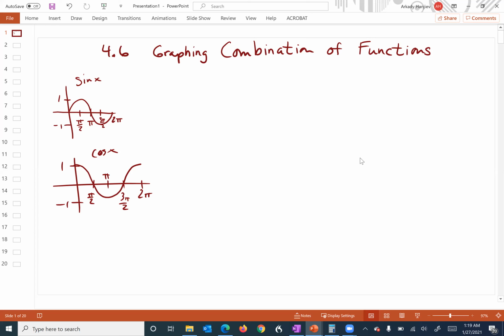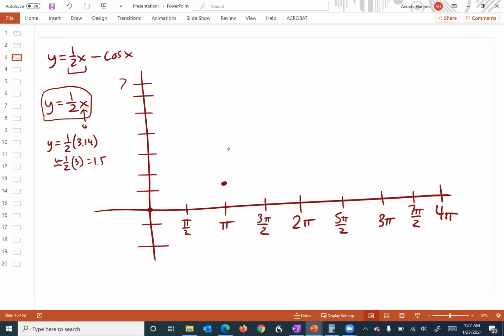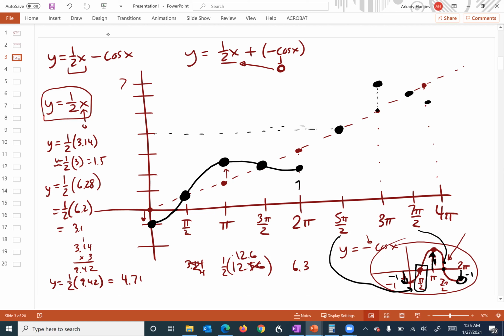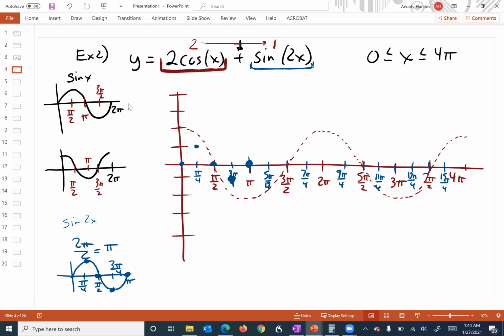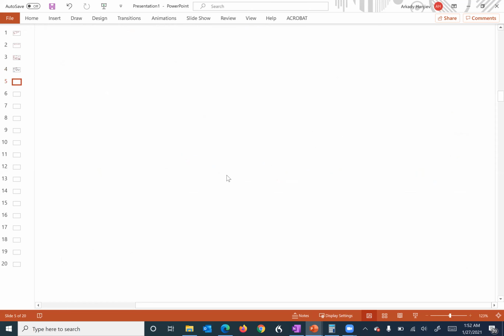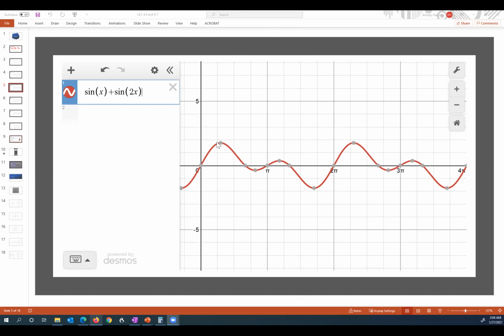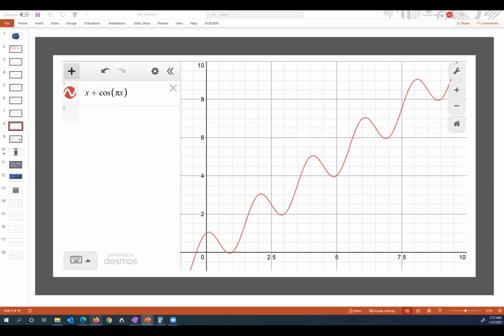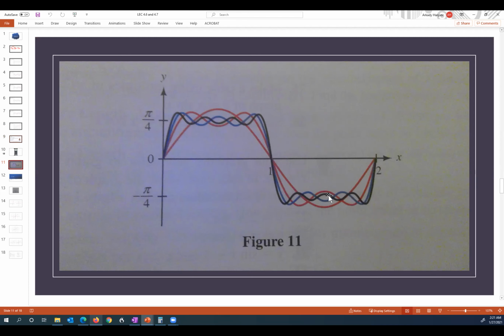TRIG - 1/27/21 - 4.6 (Modified At Home Schedule) video